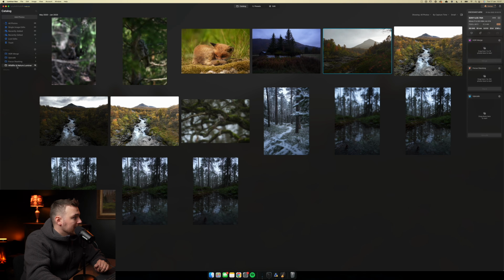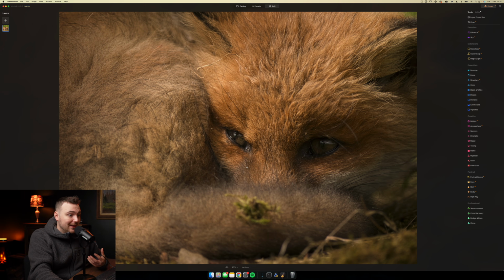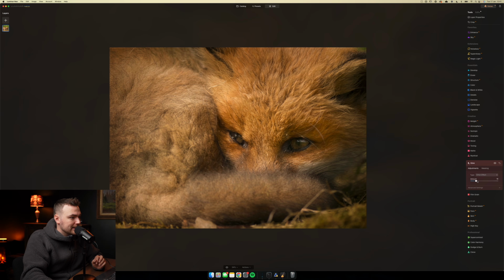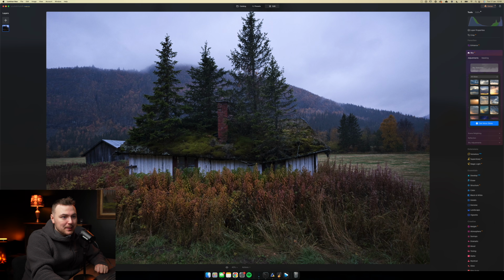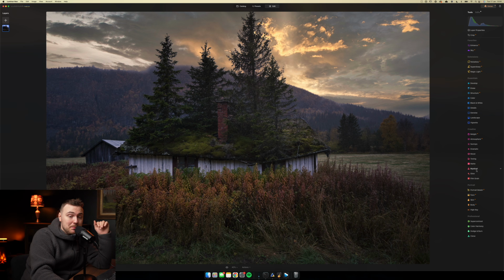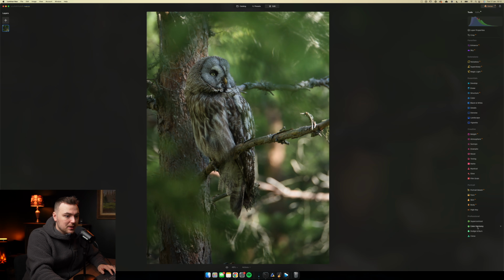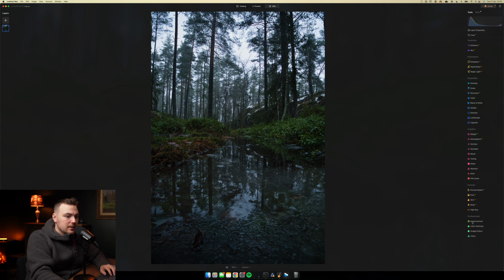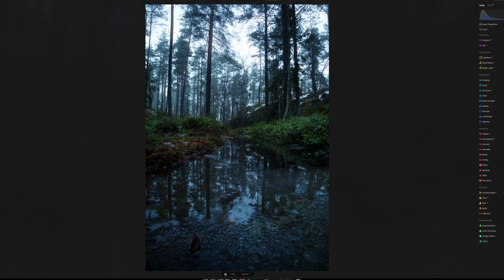How to edit WILDLIFE photos with Luminar Neo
I'm sharing my favorite features and sliders inside Luminar Neo for editing nature and wildlife photos. Artificial intelligence is here to stay so let's use it to our advantage.
Grab some snacks and enjoy!

Luminar Neo

My Photography GEAR:
Sony A7IV
Sony A7C
Shimoda Explore V2 Backpack
VLOG-Cam: Sony ZV1
Xperia 1 IV
GoPro Hero 11
Small Tripod Sirui AM225

Lenses:
FE 200–600 mm f5,6–6,3 G OSS
Camouflage Lens Cover
Sigma 500 F4 Sport
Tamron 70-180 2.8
Sigma EX 300 f/2.8 DG HSM
Sigma MC-11 Adapter
Tamron AF 17-28/2,8 Di III RXD
Sony 35mm 1.8
Sigma 50mm Art 1.4
Sony 20mm 1.8 G

DJI Mini 3 PRO ▶ h

Tripod: Sirui N-3203x
Gimbal head: Sirui PH-10
Peak Design Camera Strap
PolarPro ND-Filter
Heimplanet Backdoor Tent
Editing Monitor: BenQ PD3205U

Software:
Luminar Neo